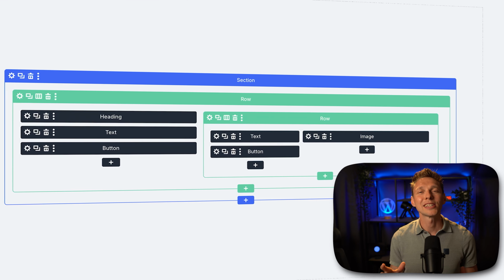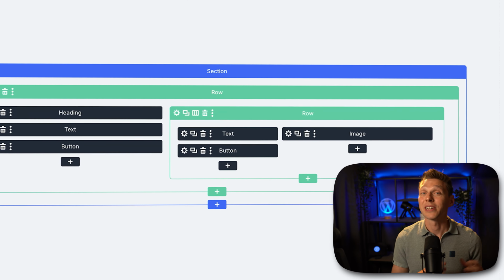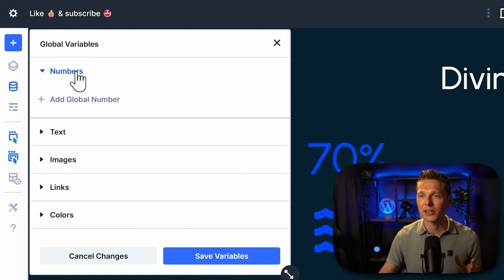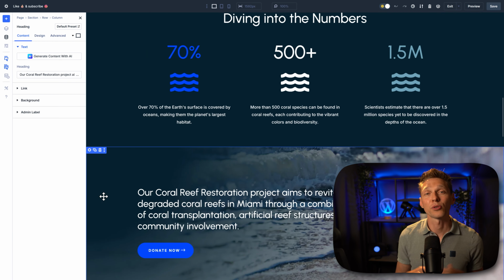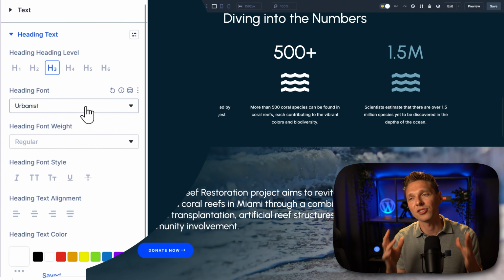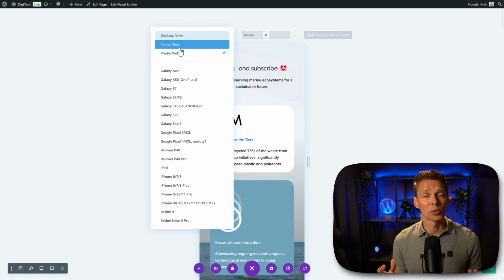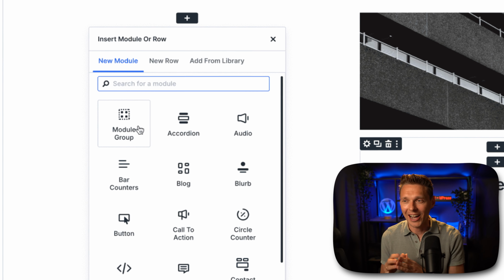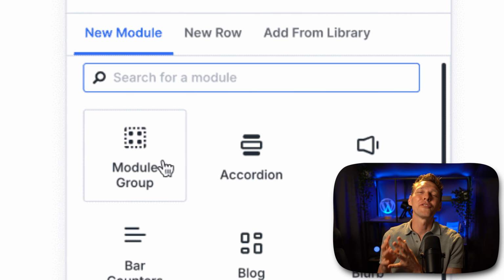NEW Divi 5 Updates You NEED TO KNOW!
Be prepared for the Divi 5 update! With this overview you are completely up to date in just 5 minutes of the new amazing features that are coming to Divi 5. 👇🏻👇🏻👇🏻 Start here 👇🏻👇🏻👇🏻

Do you want to support me? That will help me enormously to create these free videos for you and keep going!

⏱️Timestamps⏱️
0:00 1) Flexbox
0:51 2) Nested Rows
1:11 3) Advanced Units
1:48 4) Global Variables
2:59 5) Design Group Presets
4:03 6) Custom Responsive Breakpoints
4:30 7) Module Groups

🧾 Transscript 🧾
Let’s start with the first big update — yes, Flexbox is coming to Divi 5! I can’t show it to you just yet (unlike some of the other features in this video) but it’s definitely on the way. And that means full control: direction, alignment, justification, wrapping — you name it. It’s a game-changer, and I personally can’t wait for it to launch, I almost say finally it's here! Divi 5 will also support all kinds of column structures,  giving you way more flexibility than before. The old 'Special Column Structure' and the  'Full Width section' will be removed entirely simply because it’s no longer needed. This
 also means less CSS and better performance overall. Now, let’s combine that with the second feature:  nested rows. When you click the plus button, not only can you add modules, you'll now have the option to add Rows inside of other rows! That means complete layout freedom, right within your section. A feature that's also really needed. One of the most exciting updates is the introduction of advanced units. In Divi 4 we were limited to PX, EM, VW, VH and REM. But now with Divi 5, fluid typography is built right in, and you'll have access to all CSS units, variables and functions. Think vmin, vmax, calc, min, max, clamp, look at it, it's all there. Now I'm not going to explain you how calc and clamp works, but it's extremely powerful when using it in the right way. Now this next feature is a real game changer. Global Design Variables. I've used similar systems with other page builders and they're really great, but Divi is taking it a little bit further by expanding what you can actually define as a variable. At the bottom you will find the usual suspects - your color and your fonts, the foundation of any design. But now you can also add numbers, text snippets, images and even links. And here's the best part - when you use these variables correctly you only have to update them in one place, over here, and the changes will automatically apply across your entire website. Think of something like company details. If your business grows its employees or have more trucks in the fleet or changes addresses, updates its phone number, or your LinkedIn URL... you only have to update it once in there and boom it's updated everywhere. And of course the same goes for colors and fonts. Set them up once at the start, tweak them later if needed, and your entire site updates instantly. Now the next one is a really smart update for design presets in Divi 5. Previously you could save a full column, a module or a section design as a preset and that's still here in Divi 5. But now you can also save individual design options as a preset. Look at this. Let's say we often reuse the same spacing or the border radius, the shadow over here or the background, now we can save each of those settings separately. And even better, you can combine them however you like on all the modules you want. Now that's huge! Because in the past if you wanted to update repeated styles like padding or backgrounds, you had to change each module manually throughout your entire website one by one. But with Divi 5, just update the preset like this, and the changes instantly apply across the entire website. It's fast, it's flexible, and for Divi it's actually a little bit innovative.
Now this feature is already available in the Beta and it's super useful...